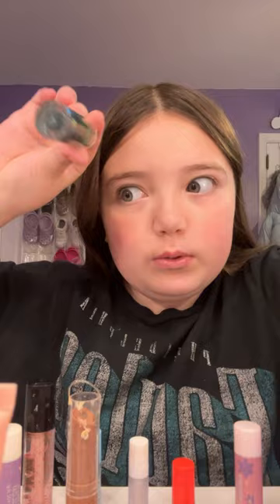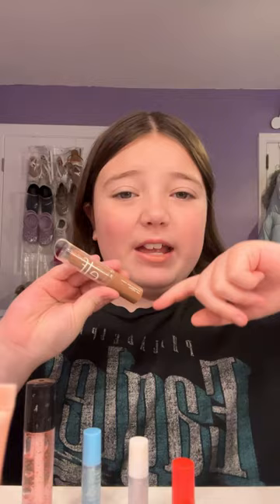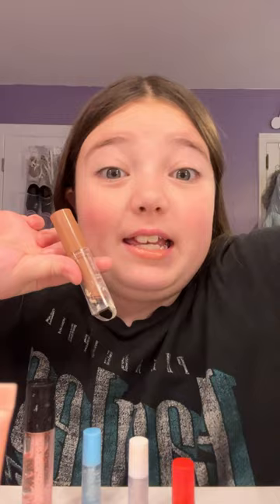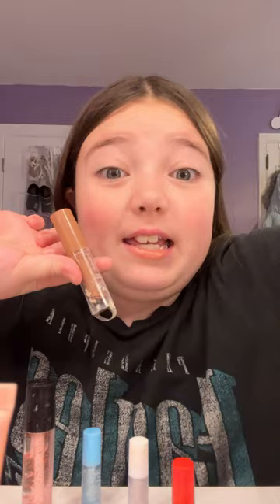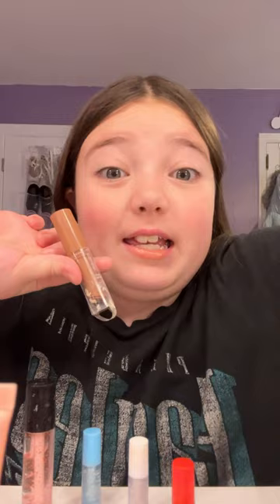Com back for part two